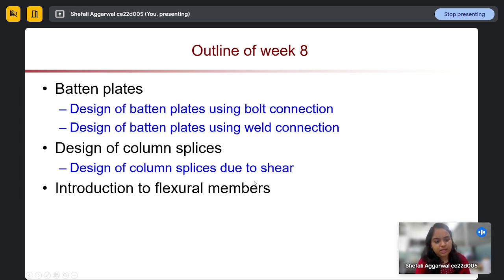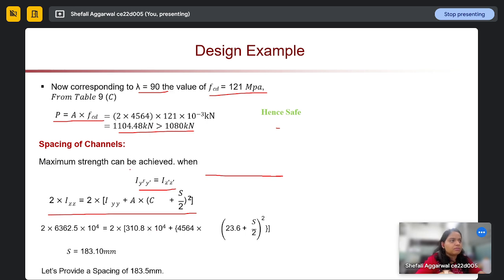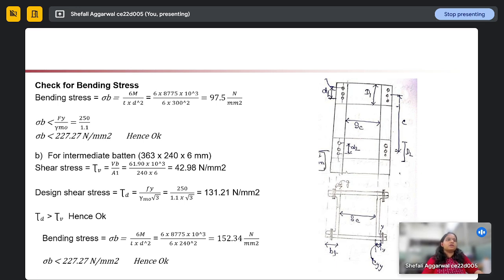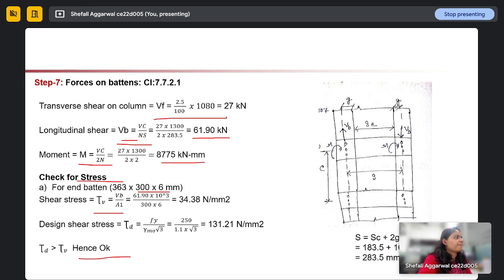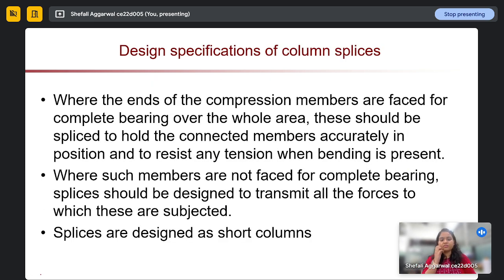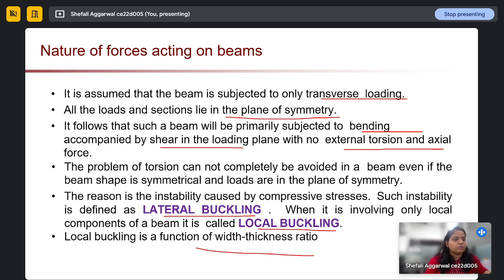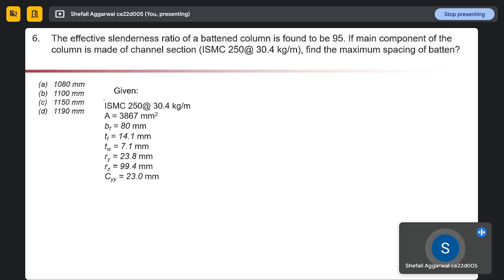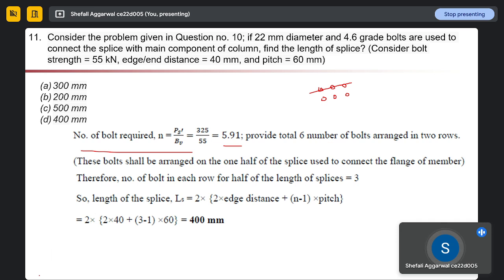Design of steel structures_NPTEL 9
This is the ninth problem solving session on design of steel structures.
1)Design of batten plates
2) Design of column splices
3) Introduction to flexural members